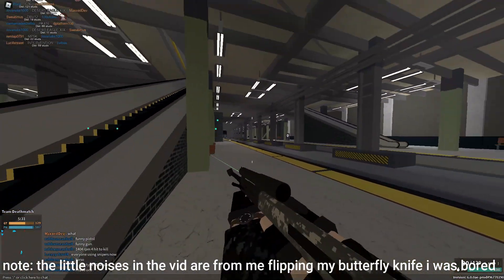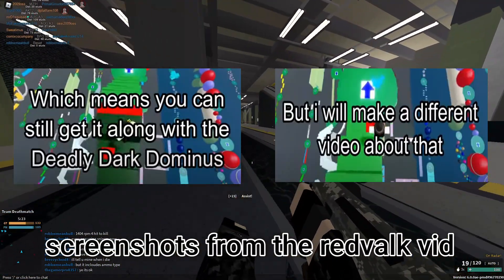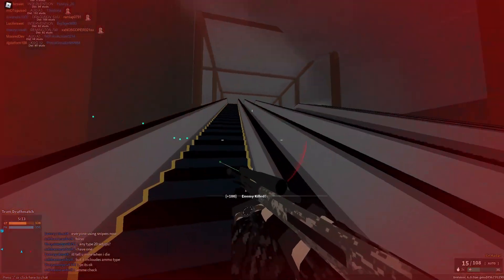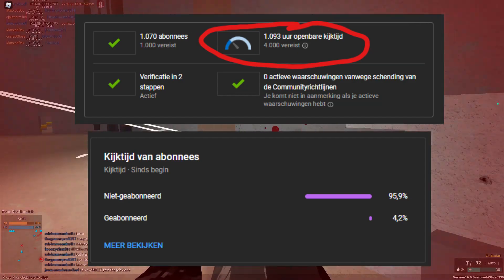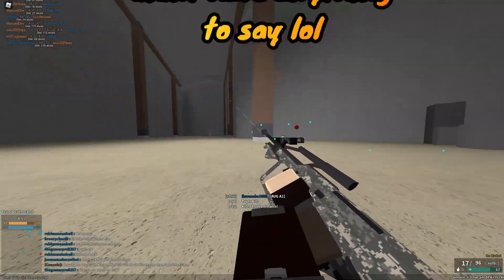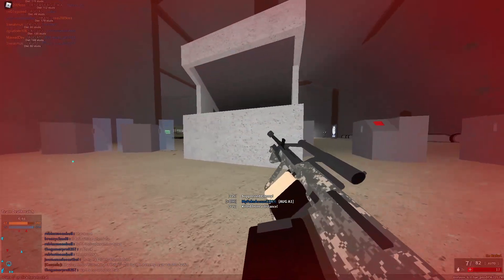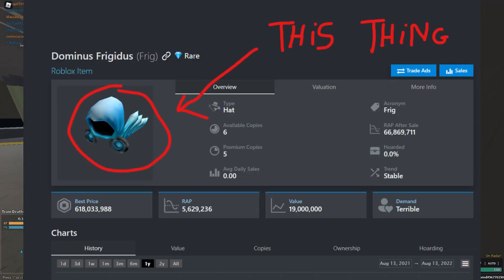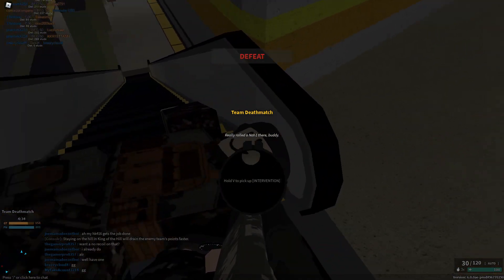HOW TO GET THE DEADLY DARK DOMINUS ON ROBLOX!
This is the greatest roblox toy code vid of all time.